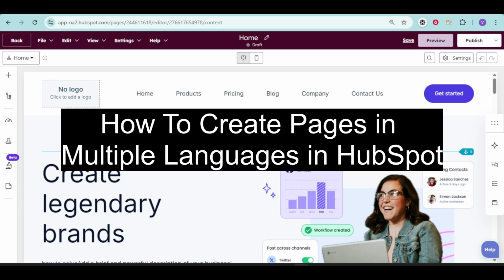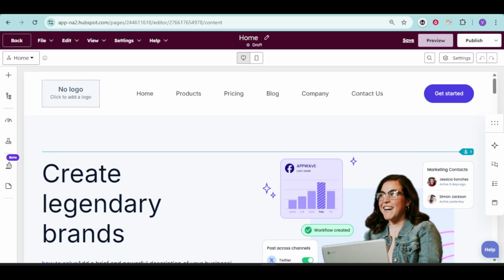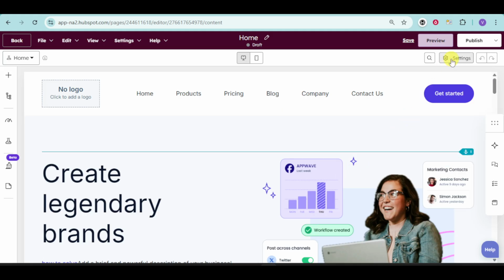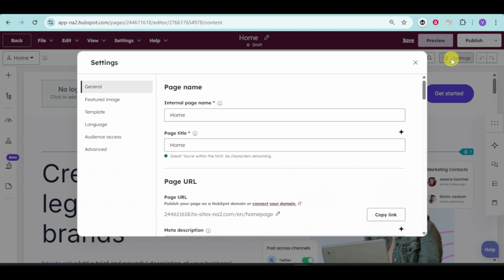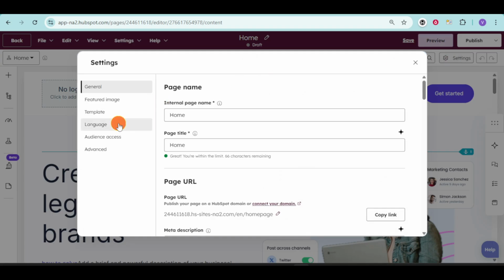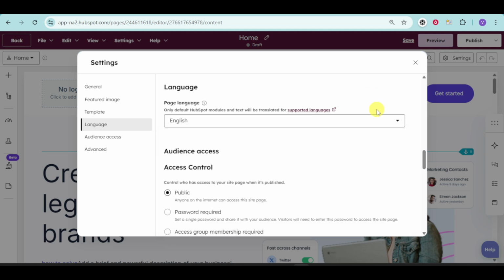How To Create Pages in Multiple Languages in HubSpot in 2026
Want to reach a global audience with localized website content? In this 2026 tutorial, you’ll learn how to create pages in multiple languages in HubSpot so you can deliver the right content to visitors based on their language and location.

In this video, you’ll learn how to:
✅ Create multi-language pages in HubSpot
✅ Add and manage language variations for pages
✅ Set primary and secondary languages
✅ Use language switching and SEO-friendly URLs
✅ Improve global user experience and localization

By following this tutorial, you’ll be able to build a multilingual website, improve international SEO, and provide a better experience for visitors using HubSpot’s multi-language content tools.